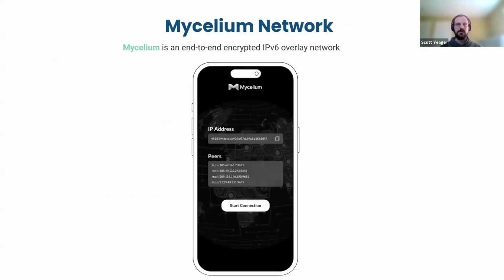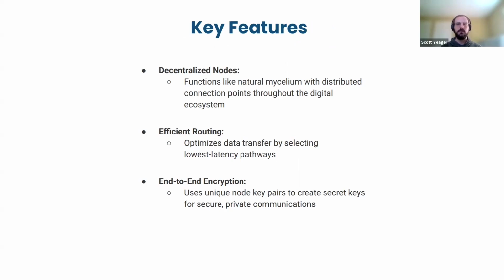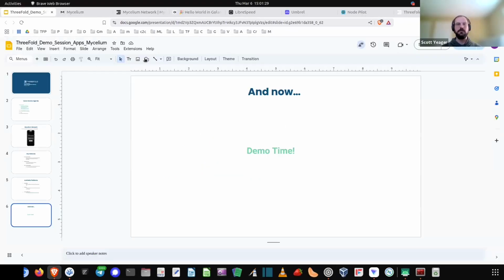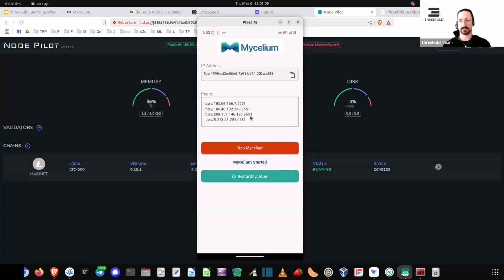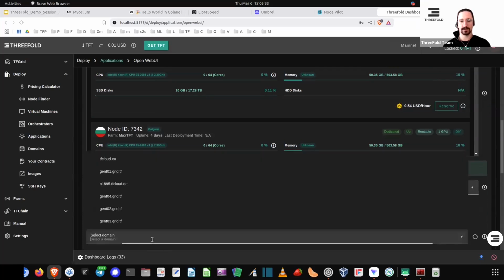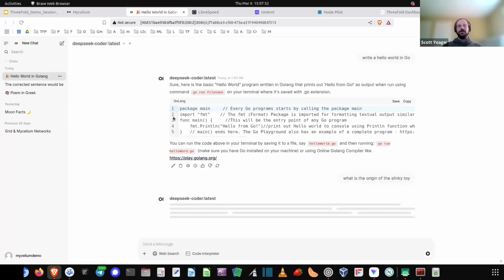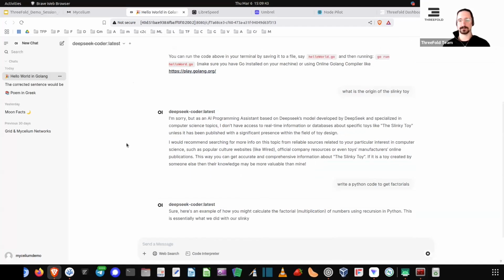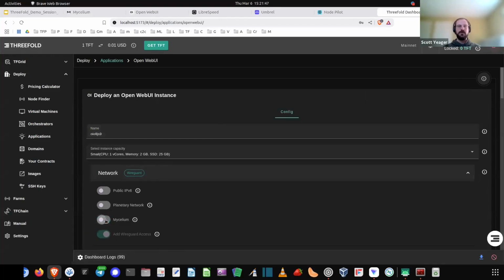Discover Mycelium: ThreeFold's Encrypted IPv6 Overlay Network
🔐 Mycelium: The Future of Decentralized, Encrypted Networking | Full Setup & Demo

🚀 What is Mycelium?
Mycelium is a fully decentralized, end-to-end encrypted IPv6 overlay network developed by the ThreeFold team. It enables private, secure, and efficient communication across a distributed network.

🔹 Key Features of Mycelium:
✅ Decentralized Nodes – Functions like natural mycelium, creating a self-sustaining, peer-to-peer network.
✅ Optimized Routing – Intelligently selects the lowest-latency path for faster, more reliable connections.
✅ End-to-End Encryption – Uses unique node key pairs for secure, private communication.

🎥 What You'll Learn in This Video:
💡 Introduction to Mycelium & how it works
🛠️ Step-by-step setup guide for Mycelium
📡 How to connect to applications & deploy your own secure instance of Open WebUI
👨‍💻 Hands-on demo showcasing Mycelium in action

📌 Video Chapters:
00:00 Introduction
00:50 What is Mycelium?
01:30 Key Features
03:36 Available Platforms
04:30 Demo Time!
05:10 How to Install Mycelium
06:59 Deploy with Mycelium
09:27 Open WebUI & AI Models
12:54 Closing Up

💡 Note: This demo was recorded on March 6th, 2025—some details may evolve over time.

🔹 General Chat
🔹 News & Updates
🔹 Farmers
🔹 Testing